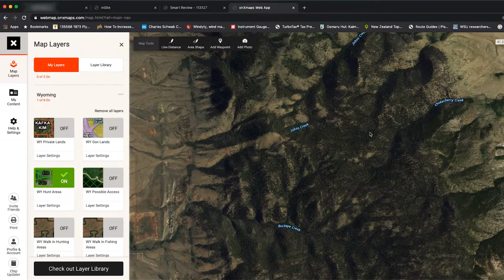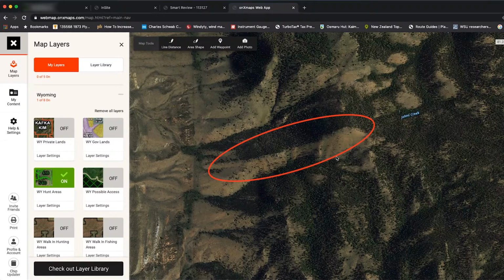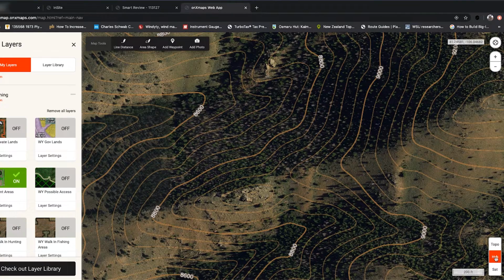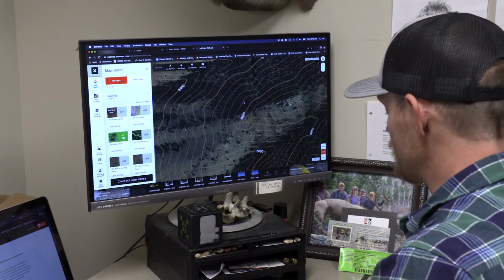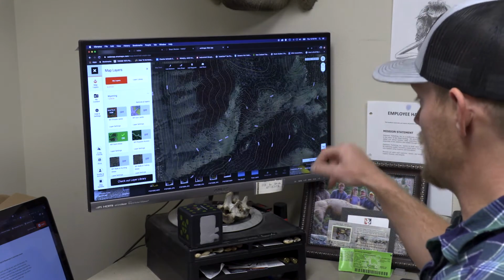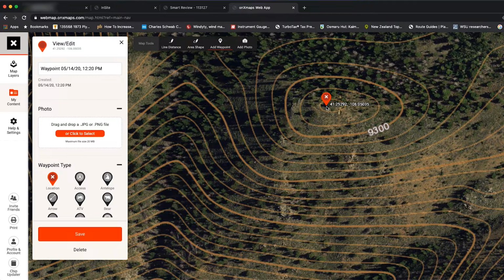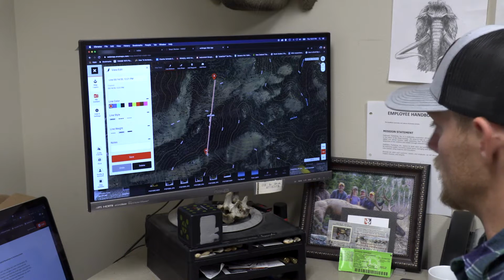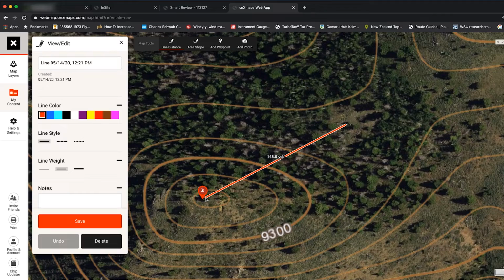onX Hunt Aerial Imagery - How to Use for Hunting (Eastmans')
Eastmans' Dan Pickar breaks down how to use onX Hunt to understand and read terrain when you're hunting or scouting for an upcoming hunt. Toggling between aerial, topography and hybrid views can give you a wealth of information to help you make good decisions on the stalk or before the hunt.

Learn how to use onX Hunt's tracking feature to your advantage when tracking a wounded big game animal

Eastmans' Elevated podcast host Brian Barney puts onX Hunt to use on a DIY mule deer hunt